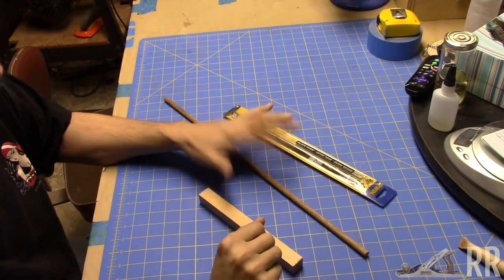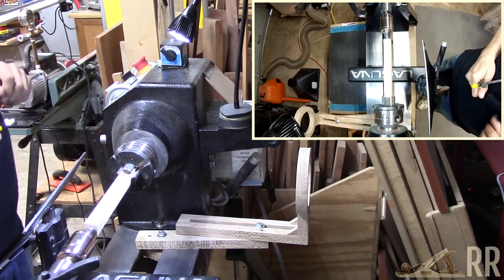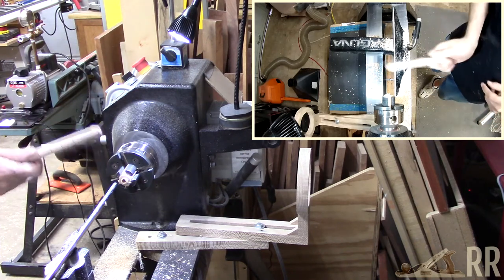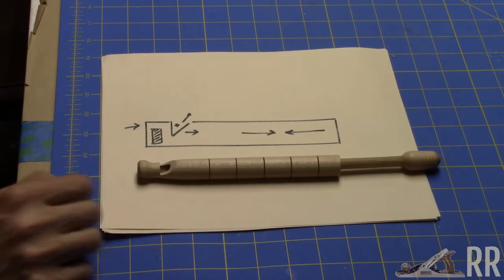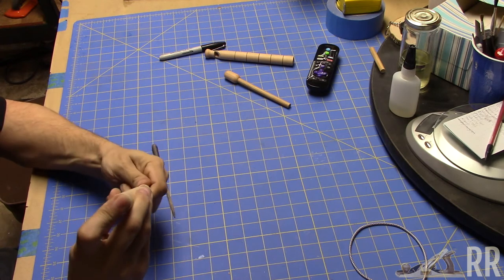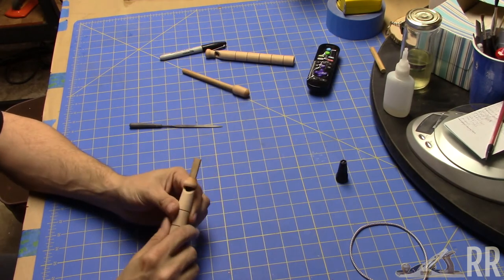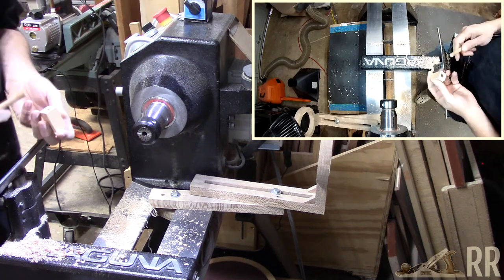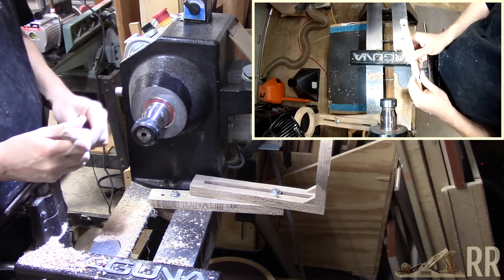Slide Whistle Woodturning - 117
This week's video is a fun project- a slide whistle.